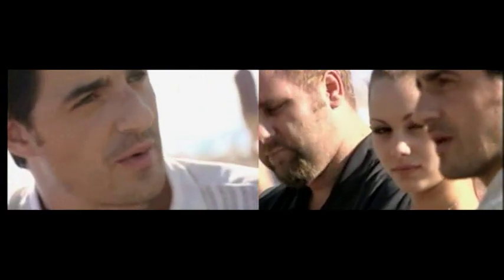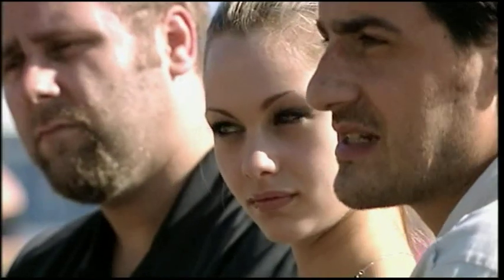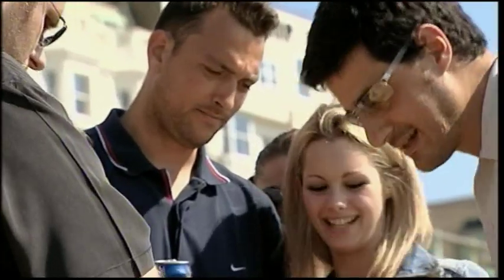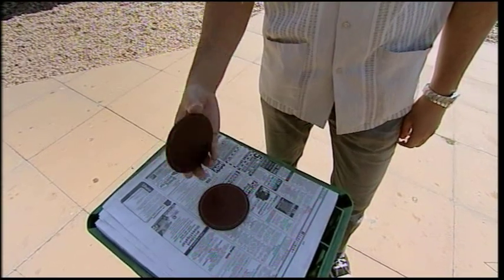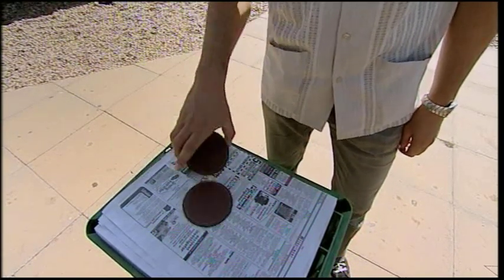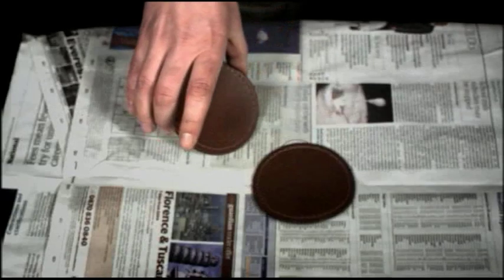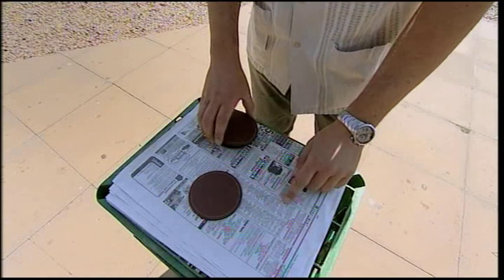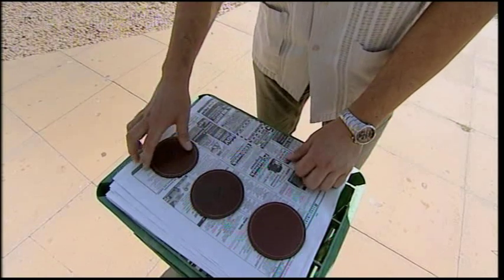The Real Hustle: The Monte Lowdown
The best of the factual entertainment series about scams and cons focusing on how easy it is to be scammed and conned in everyday life. The Real Hustlers show you what to do when a deal goes wrong, how to spot a dodgy poker player, avoid pickpockets on the tube, and how not to fall victim to the most common bar tricks!